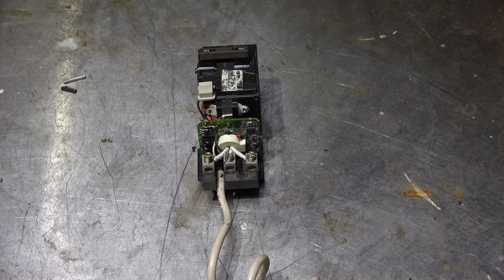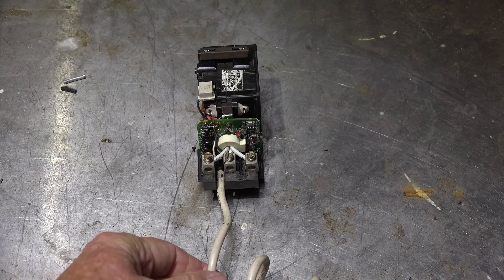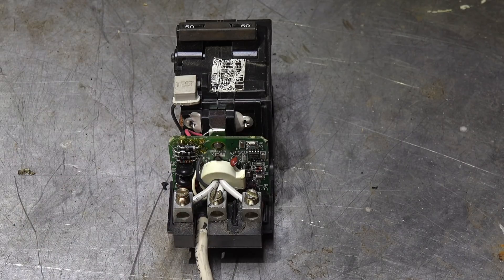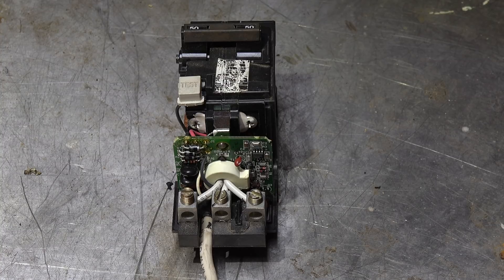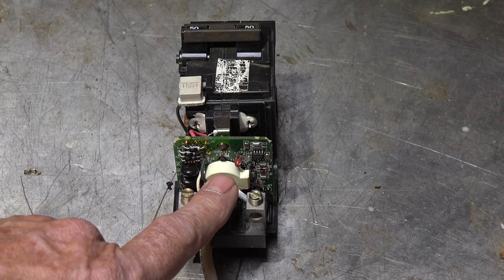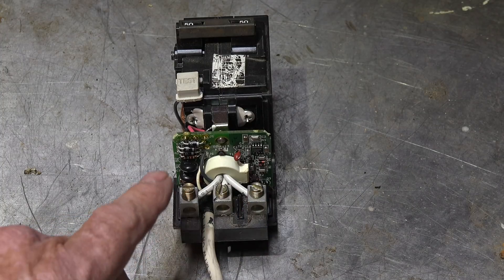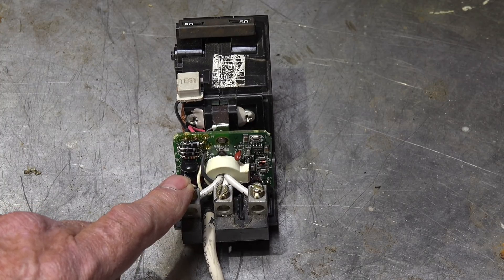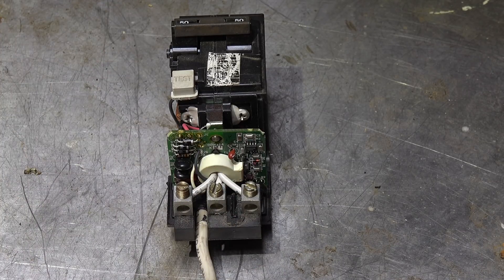How the 2 pole GFCI works: the neutral wire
This one is a continuation of the first video about how the 2 pole GFCI works.
This is a description of what job the neutral wire connected to the device is used for.